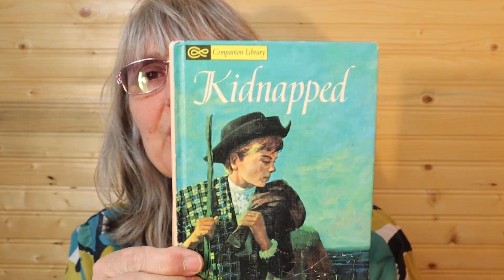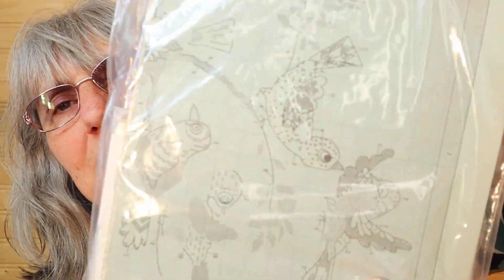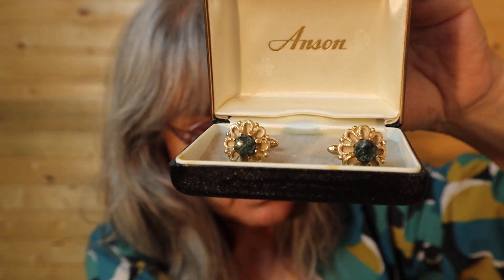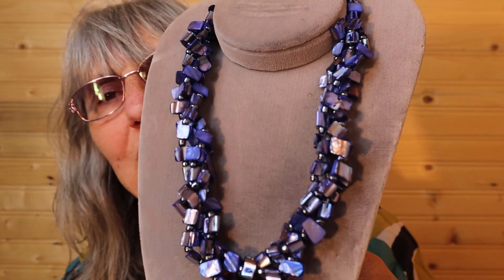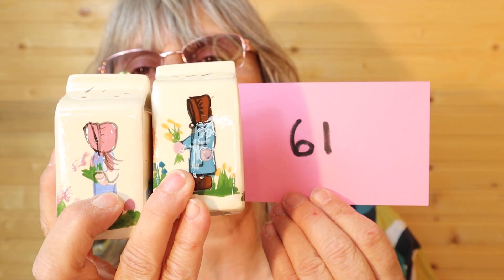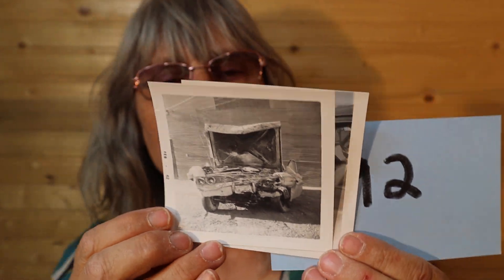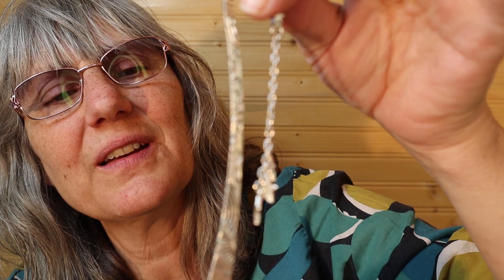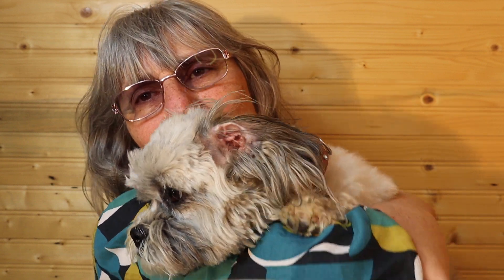Premiere and puppy kisses. My little monkey, Maybelle.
Hi everyone, happy Saturday.  Here is the first of two premieres for today.  First to comment in the chat wins.  I will be with you there.  Thanks for coming, Melanie

41
4
16
45
94 SOLD
55 SOLD
43 SOLD
95 SOLD
31
84
72
27
59
23
47
11
7
34
29
64 SOLD
37
61
15
91
92
20
87
2
67
26 SOLD I DO HAVE MORE
18
48
65